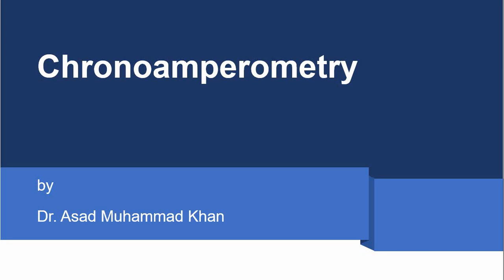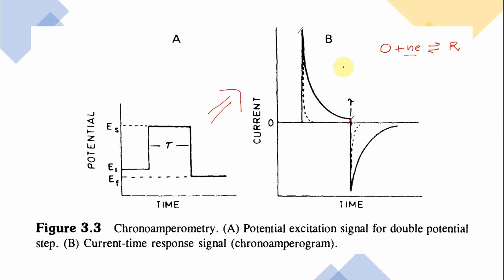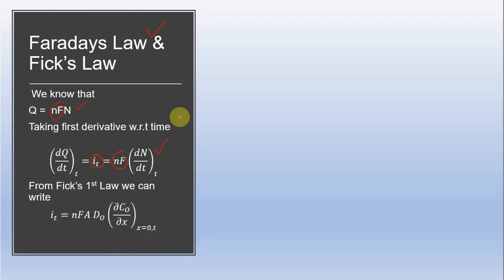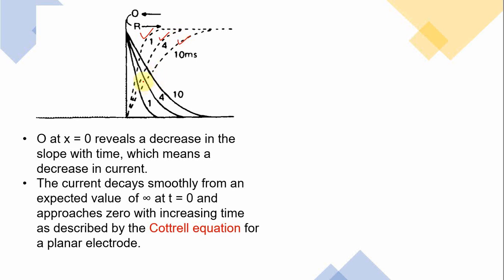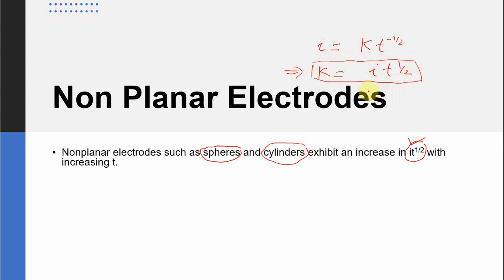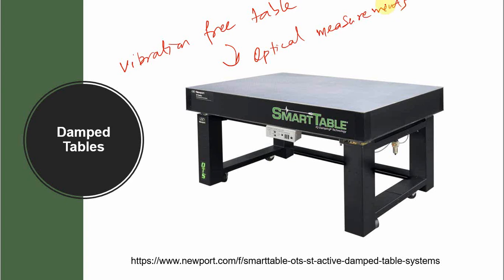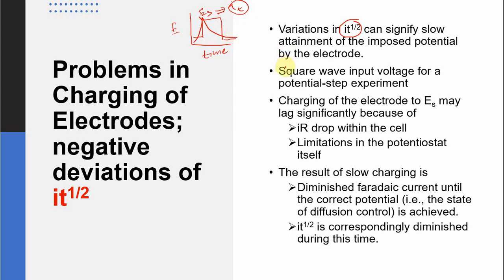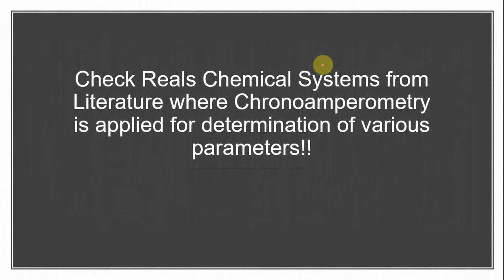Chronoamperometry - Large Amplitude Controlled Potential and Current techniques 3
Lecture on Chronoamperometry

Timestamps:
00:00 Chronoamperometry and potential steps
01:10 Single step and double step technique
01:40 Detail Explanation of process and Chronoamperogram
05:50 Practical Aspects of Chronoamperometry/Chronocoulometry
07:32 Faradays Law and Fick's Law
09:30 Diffusion Controlled Reaction
11:00 Flux
11:55 Single Step and Double step response and their slopes
14:00 Cottrell Equation
15:50 Non Planar Electrodes
18:18 Evidence of Convection and positive deiations
19:10 Damped Table/Vibrationless table
20:10 Smart Tables